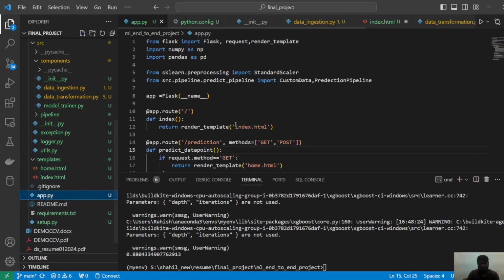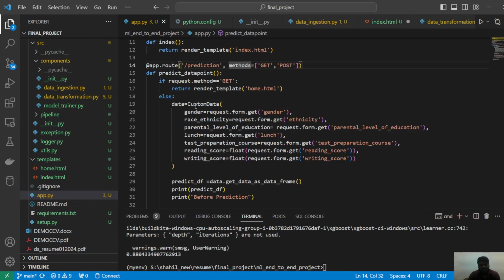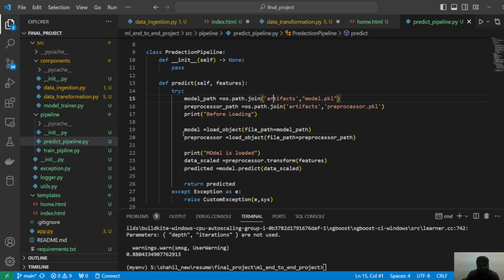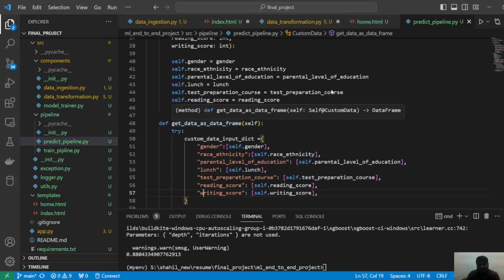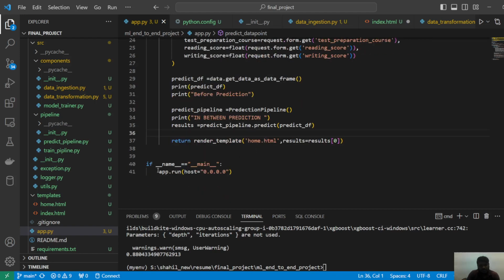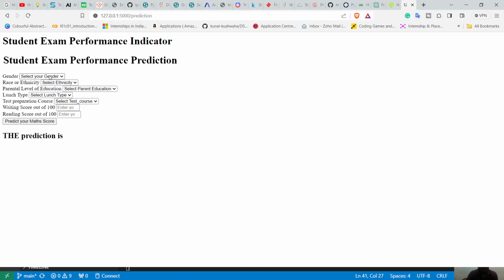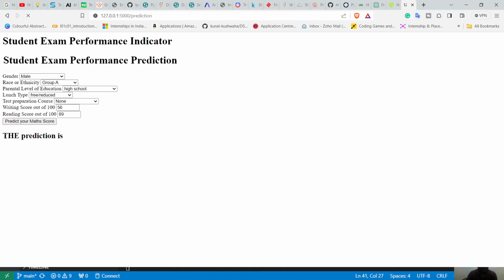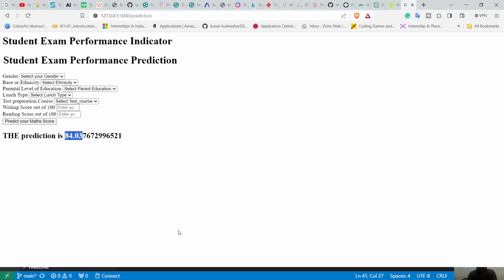Create Flask app MachineLearning project |Student Performance |End-to-End data Science Project Part7